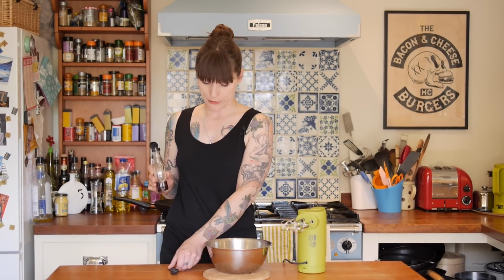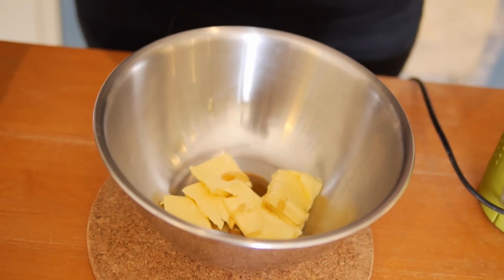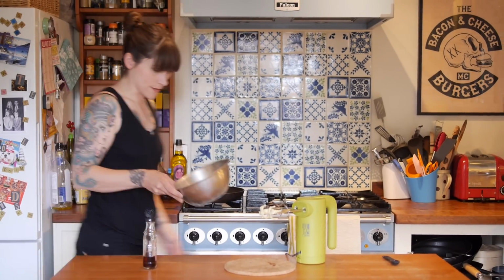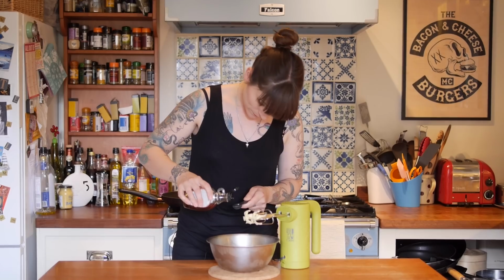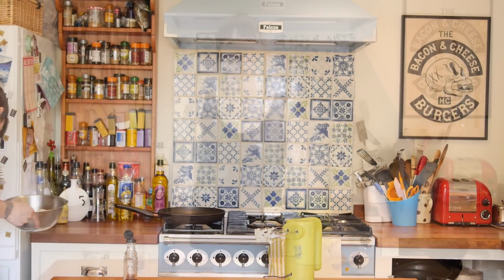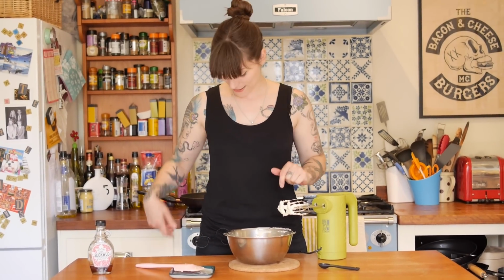Whipped Maple Butter Recipe | Cupcake Jemma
As promised, here is a little extra video to give you guys an idea for what to put on your fluffy ricotta pancakes. Really simple and delicious...

Recipe -

75g soft unsalted butter
4 tsp maple syrup

Too easy!

MY INSTAGRAM: @jemmajemma (watch out for the occasional swear word and lots of pics of food and dogs) and @cupcakejemma
CAKESTAGRAM: @crumbsanddoilies

Crumbs & Doilies
1 Kingly Court
London
W1B 5PW